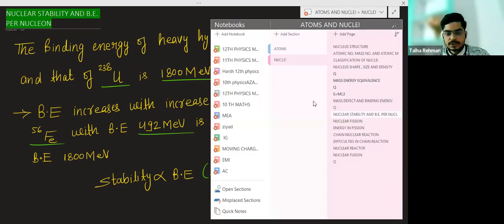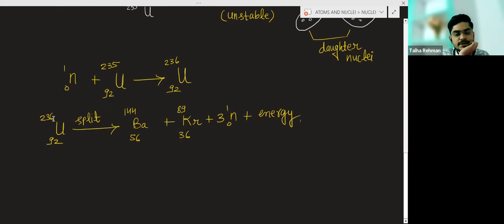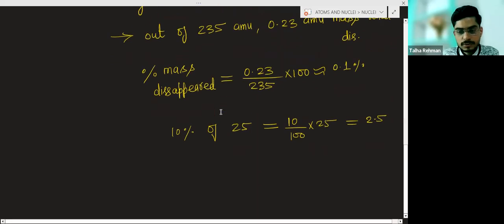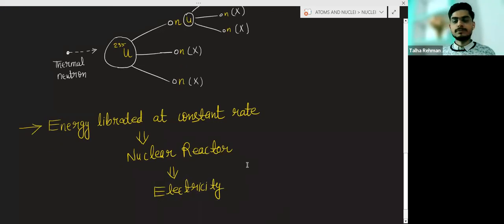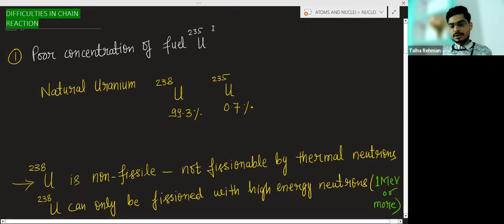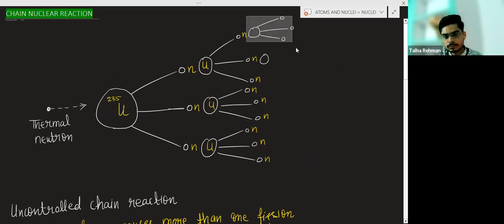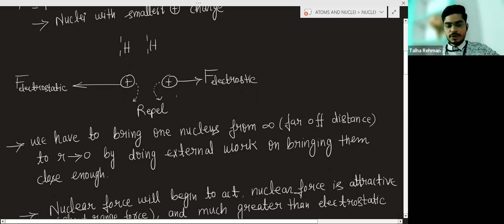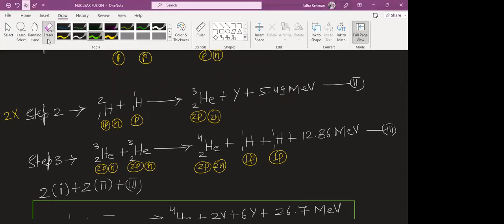Learnivio | Nuclei | Lect 2 | 12th MEG | 30-01-2023